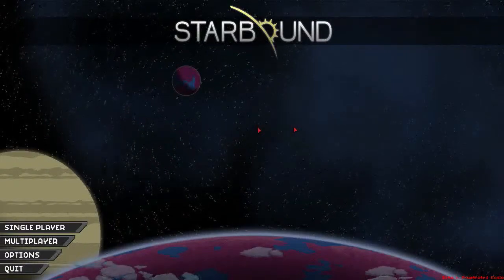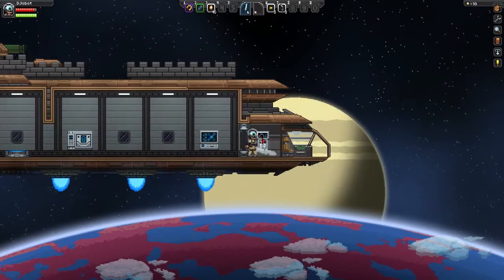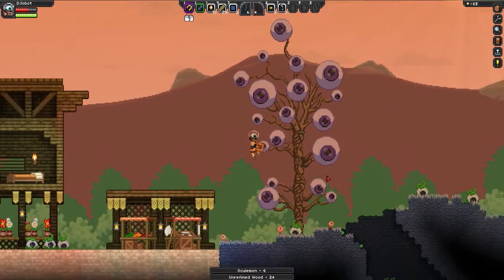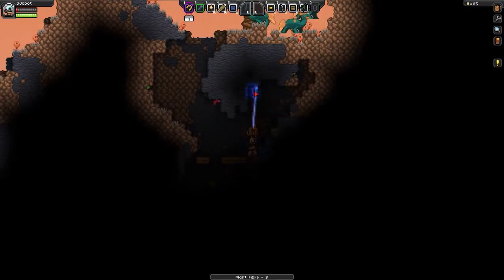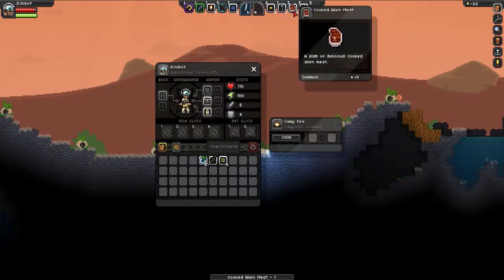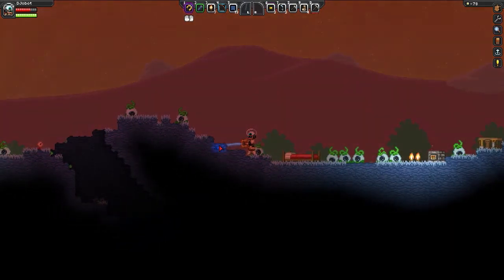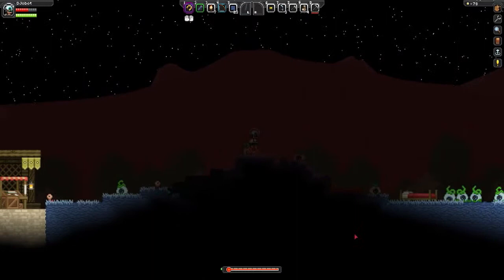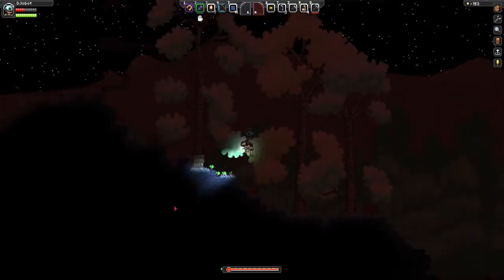good Starbound Beta: The Basics full